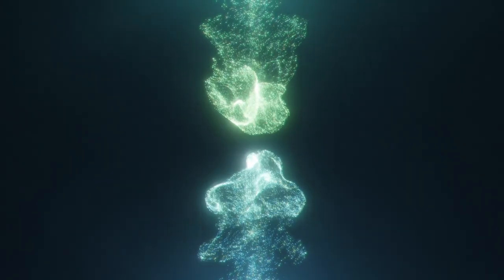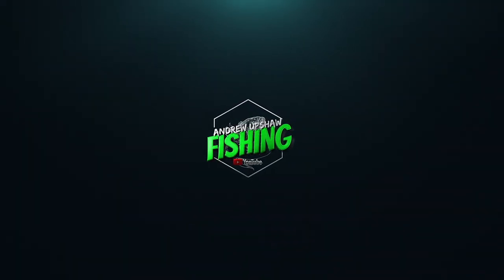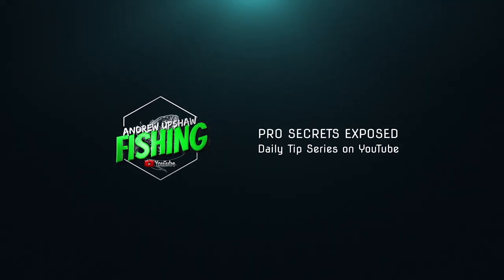Pro Secrets Exposed! Matching or Contrasting Jig Trailers and When to Use Them! (Ep. 18)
In this episode of Pro Secrets Exposed, I break down the difference between matching and contrasting jig trailers and give you real life situations where they worked for me. This daily tip series will post at Noon CST everyday until I can't do it anymore!